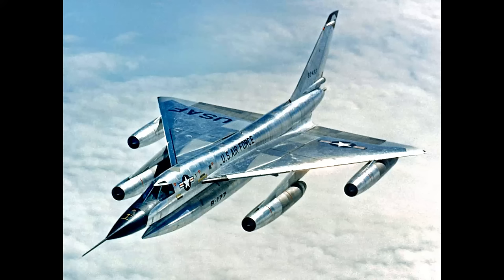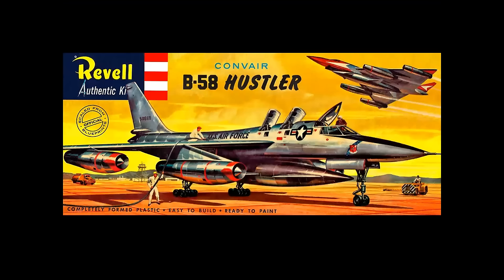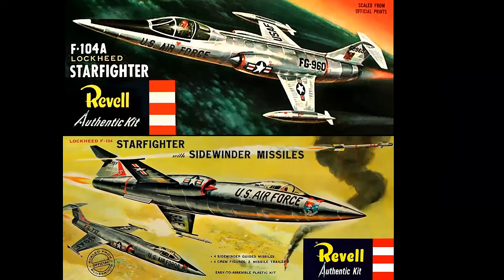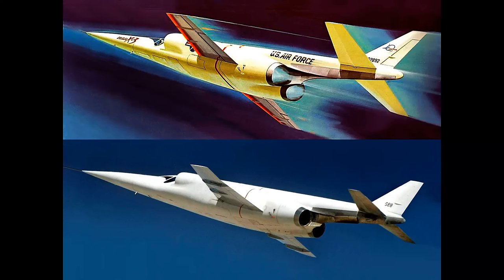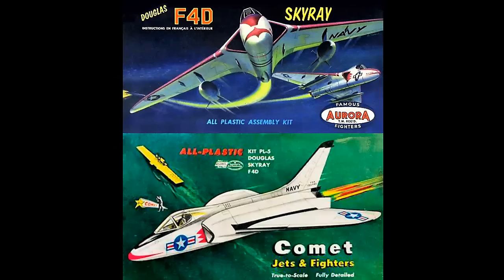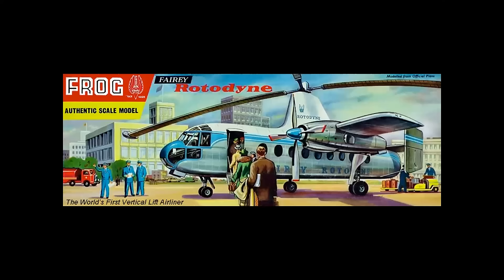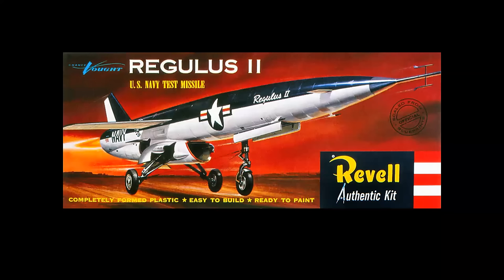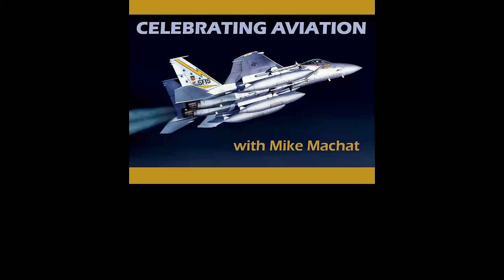MODEL BOX ART: Different Plastic Kits of the Same Airplanes in the 1950s!